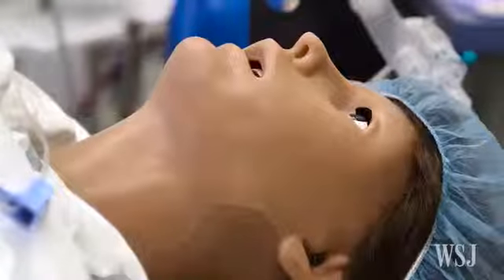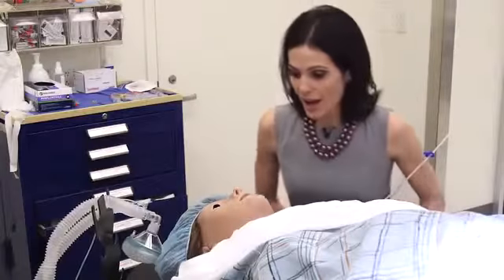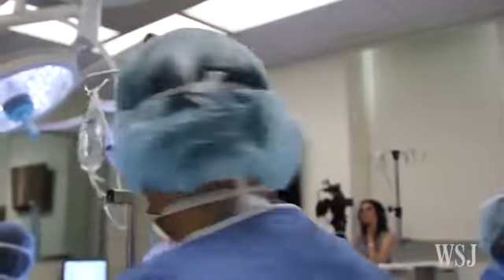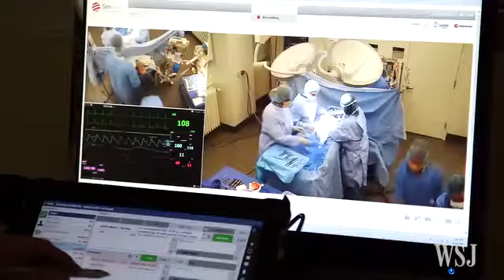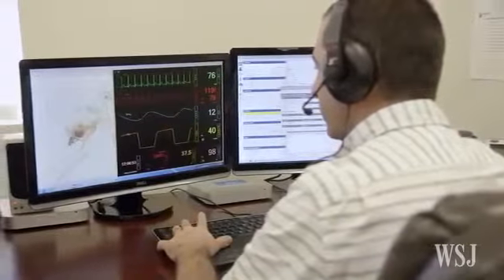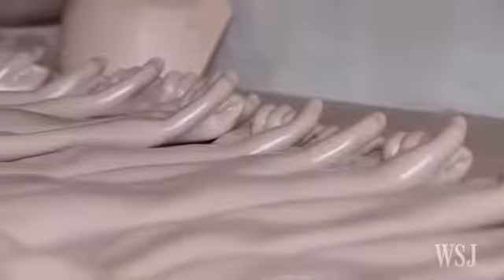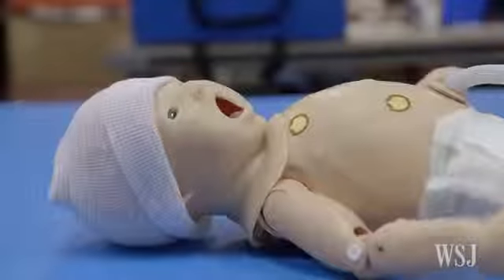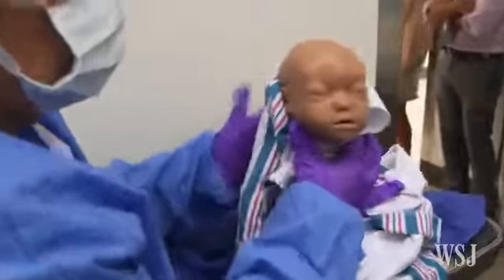Процесс родов манекена Виктория, Victoria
МАТЬ И НОВОРОЖДЕННЫЙ
При родах и родоразрешении цель медработника − обеспечить здоровье и безопасность матери и новорожденного. Могут возникнуть неожиданные осложнения, и в критических ситуациях медицинский персонал с соответствующими знаниями и опытом способен решить возникающие проблемы.

СИМУЛЯЦИЯ В СИСТЕМЕ МЕДИЦИНСКОГО ОБРАЗОВАНИЯ
На протяжении всей своей истории компания Gaumard была привержена предоставлению симуляционных инновационных решений для медицинского образования. Сегодня наша продукция основана на знаниях и опыте в материнской и неонатальной симуляции, накопленных более чем за 65 лет. Мы являемся пионерами и лидерами отрасли. Преподаватели во всем мире полагаются на Gaumard и серию тренажеров имитации родов НОЭЛЬЕ; наиболее широко используемых тренажеров имитации родов для обучения современных студентов-медиков и медицинских работников. Нашей философией остается "Лидерство через инновации".

ВИКТОРИЯ
Виктория − новейший член семейства тренажеров имитации родов НОЭЛЬЕ. Виктория отличается новаторством и революционна, как никакой другой тренажер. Она обеспечивает наиболее передовой опыт реалистической симуляции человека. Во время симуляции реализм снимает недоверие. Этот новый тренажер с никогда ранее не виданным уровнем достоверности предлагает более захватывающую имитацию, что приводит к лучшему опыту обучения для участников имитации.

БЫТЬ КРАСИВОЙ
Виктория − красиво сложенная мать на полном сроке беременности. Невероятно гладкая и эластичная инновационная новая кожа покрывает ее анатомически правильное тело с головы до пят. Ее реалистический внешний вид и сходная с человеческой артикуляция позволяет медаботникам быстрее расстаться с недоверием и ухаживать за Викторией без ущерба для медицинской теории и практики.

УХОД В ДВИЖЕНИИ
Беспроводная конструкция Виктории является верным определением полностью беспроводного имитатора пациента. Все компоненты Виктории размещены в манекене и работают бесшумно и непрерывно без необходимости в каких-либо внешних подключениях. Gaumard выдвинул эту революционную концепцию в 2004 году, чтобы предоставить медработникам возможность моделирования в режиме "уход в движения".
Сегодня Виктория представляет наши новейшие достижения в беспроводной технологии. Ее внутренняя аккумуляторная батарея и эффективные технологии обеспечивают беспроводное и непрерывное моделирование, которое может длиться свыше 8 часов. Никакие другие материнские и неонатальные симуляторы и близко не подходят к этому уровню свободы.
Виктория готова к симуляции везде, где есть потребности в обучении. Транспортировка Виктории из предродовой палаты в операционную производится без прерывания сценария симуляции и обучения. С Викторией педагоги могут реализовать моделирование для установления очередности, обучения и взаимодействия в команде и повысить эффективность в областях, где часто происходят ошибки.

РЕАЛИСТИЧЕСКАЯ БРЮШНАЯ ПОЛОСТЬ ПОЛНОГО СРОКА БЕРЕМЕННОСТИ
Брюшная полость полного срока беременности у Виктории создает гладкое ощущение с реалистичными округлостью и твердостью. В животе беременной нерожденный плод свободно плавает внутри амниотического мешка, обеспечивая тактильную обратную связь и сопротивления при выполнении приемов Леопольда или упражнений по наружному акушерскому повороту.

РОДОВЫЕ СХВАТКИ
Брюшная полость Виктории реалистично расслабляется и сжимается при каждой схватке. Это реалистическое поведение позволяет медработникам пальпировать схватки при обследовании. Приложите реальный фетальный монитор прямо к брюшной полости, чтобы отслеживать сердечный ритм плода и частоту, интенсивность и продолжительность схваток.

ХАРАКТЕР РОДОВ И РОДОРАЗРЕШЕНИЯ
В реальной жизни нет двух одинаковых родов. Каждое родоразрешение уникально. Его характер непредсказуем. Медицинский персонал должен быть готов в любой ситуации обеспечить безопасность матери и младенца.
Виктория может имитировать родоразрешение с низким и высоким риском с бесконечными вариациями клинической картины, и делает это с точной повторяемостью. Запатентованная система рождения плода, мощное управляющее программное обеспечение и библиотека запрограммированных сценариев в совокупности позволяют обучающимся разрешать ситуации в безопасной среде, отрабатывать навыки в конкретных ситуациях и получать ценный опыт.

НОВОРОЖДЕННЫЙ
Новорожденный Виктории - это пропорционально сложенный, доношенный младенец с реалистичными размерами и весом, мягкой и эластичной кожей, которая покрывает все тело. Эндоскелет обеспечивает аналогичную человеку артикуляцию суставов, предоставляя медработникам реалистичное сопротивление конечностей при оказании помощи плоду во время родов. Характеристики и реалистический внешний вид новорожденного обеспечивают более реалистичное моделирование родов.